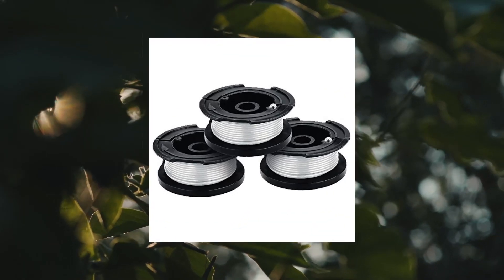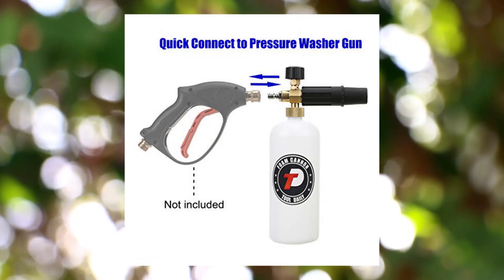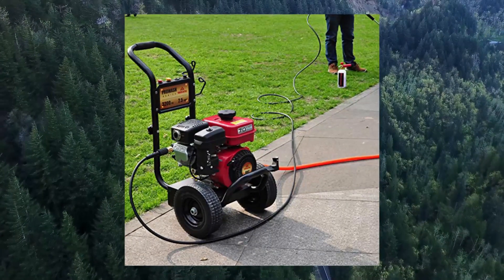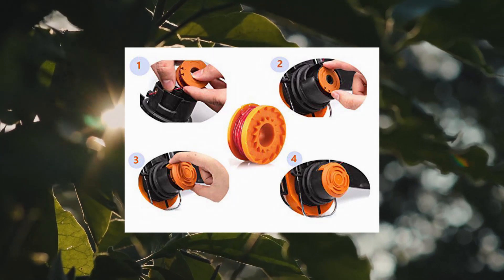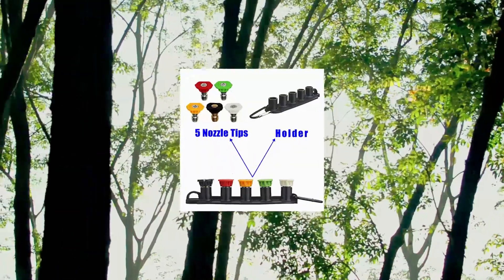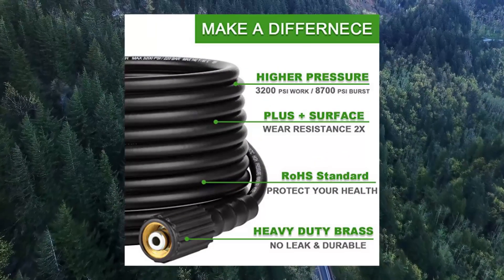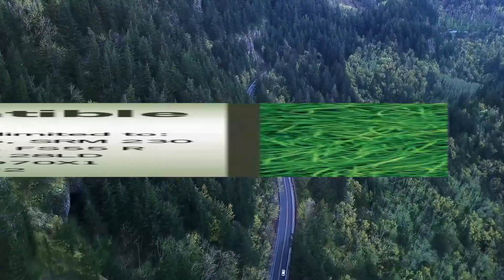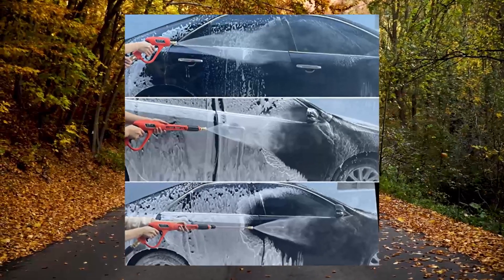Top 10 Outdoor Powertool Parts and Accessories You Can Buy April 2023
YAMATIC Pressure Washer Hose 50 FT 1/4  Kink Free M22-14mm Brass Thread Replacement For Most Brand Pressure Washers

M MINGLE Replacement Pressure Washer Gun with Extension Wand

Tool Daily Foam Cannon with 1/4 Inch Quick Connector

Trimmer Spool Line for WorxEdger Spool Compatible with Worx trimmer spools Weed Eater String

Twinkle Star Pressure Washer Adapter Set

Greenworks Surface Cleaner Universal Pressure Washer Attachmen

Black+Decker Weed Eater Spool

Sooprinse High Pressure Washer Gun

YAMATIC Pressure Washer Hose 50 ft Kink Resistant

Terre Products - Residential Grade 065 Trimmer Line Square